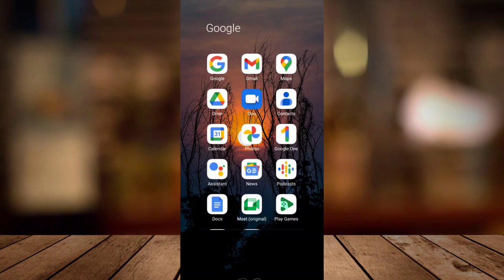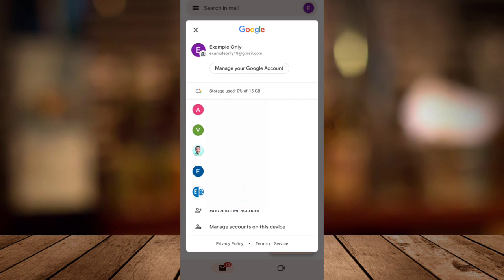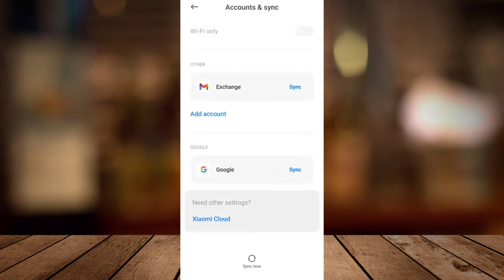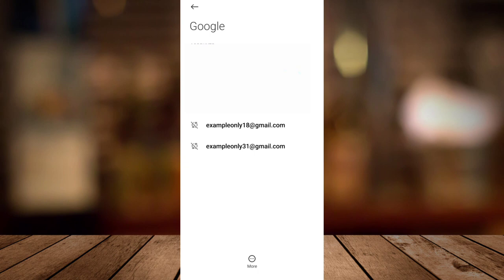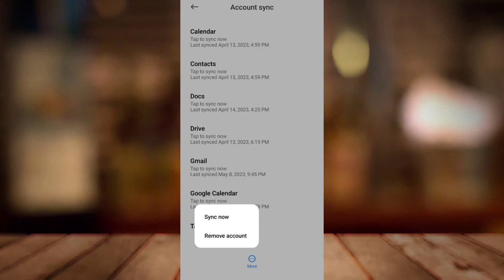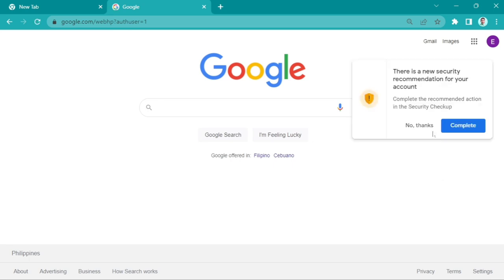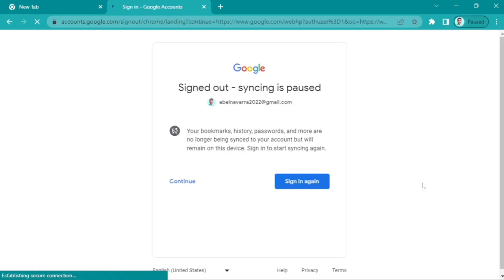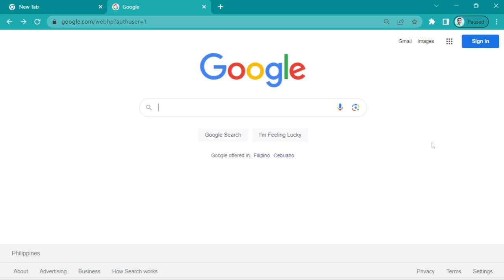How to Logout of Google Account on Mobile & Pc Full guide 2025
In this video, we’ll show you How to Logout of Google Account on Mobile & PC easily. Whether you’re using an Android, iPhone, or computer, this step-by-step guide will help you sign out of your Google account from different devices, including Gmail, Chrome, and account settings. Learn how to manage your Google sessions and enhance security!